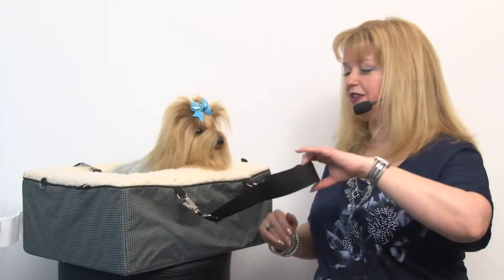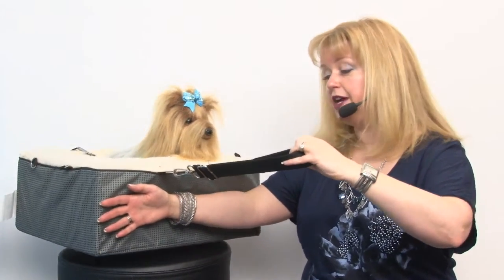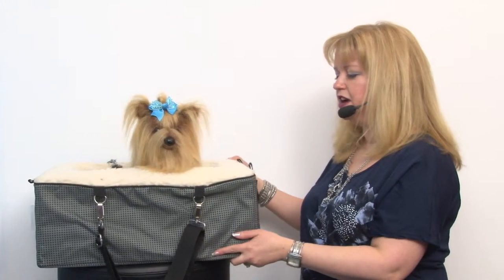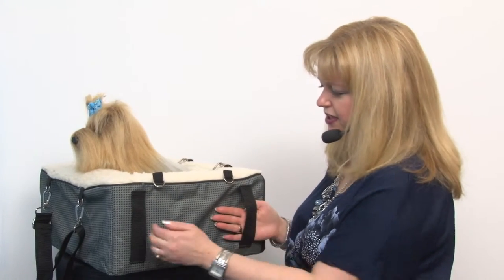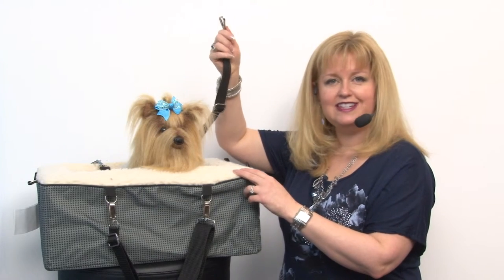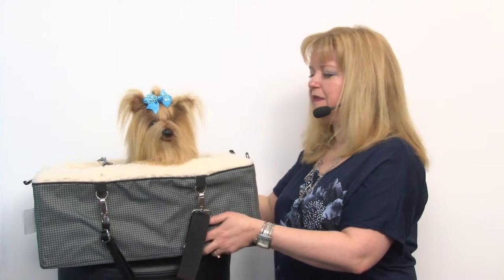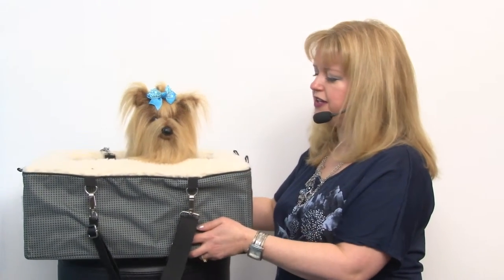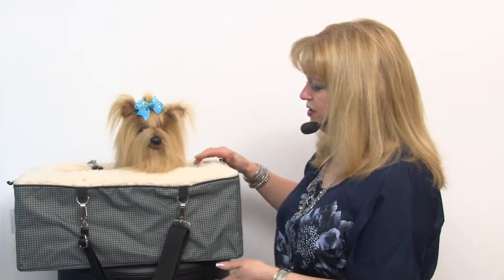3-in-1 Booster Seat/Car Seat/Bed - Slate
Keep your dog safe and comfortable on the go with our 3-in-1 car booster seat, car seat, and bed combo. Available at BaxterBoo.com